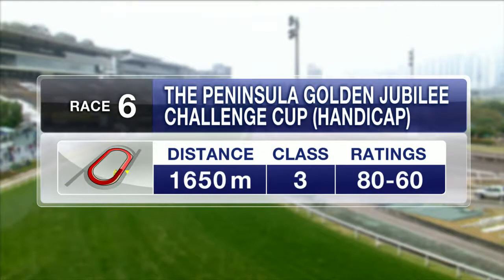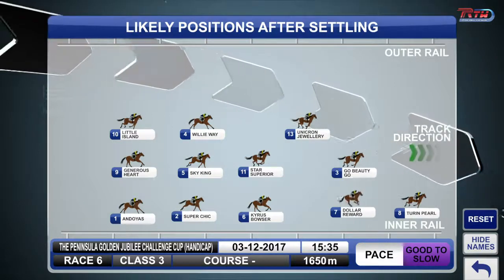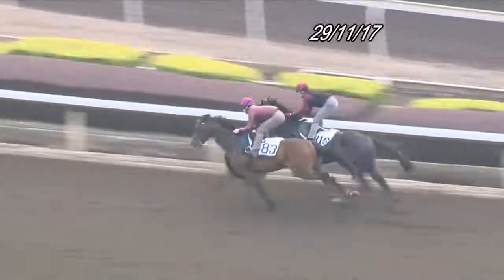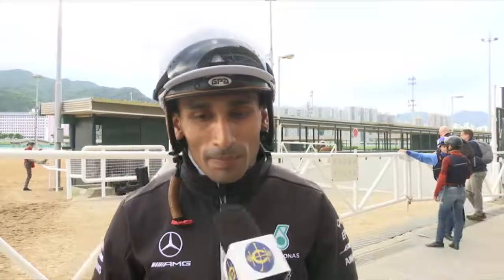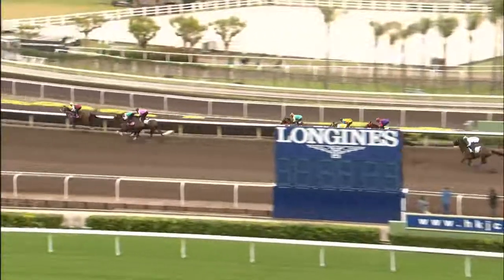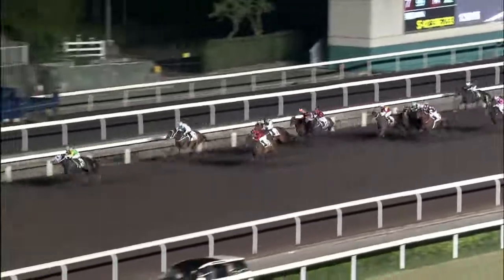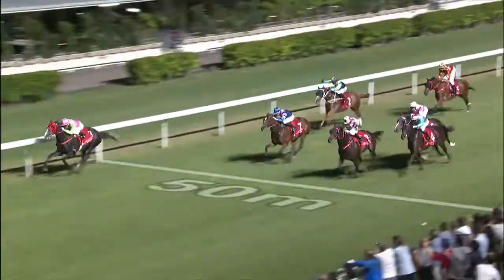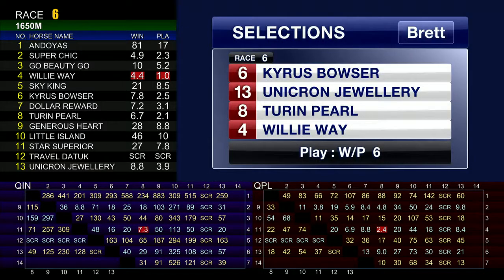[Racing To Win] 17/18 #27 Sha Tin - MIXED - AWT / Turf C+3 Course meeting on 3 Dec (Race 6)